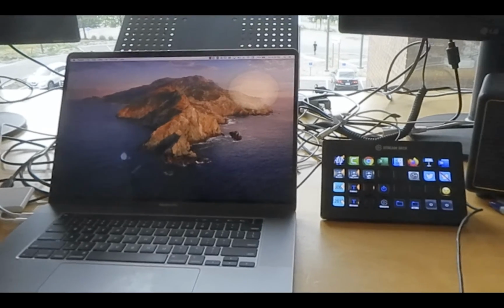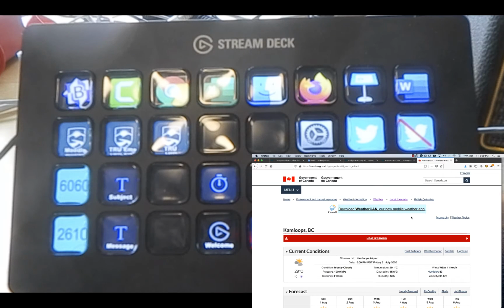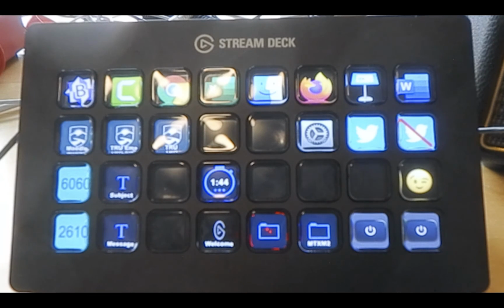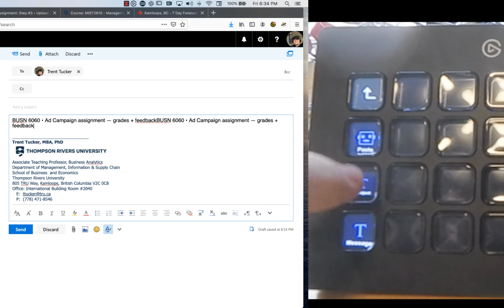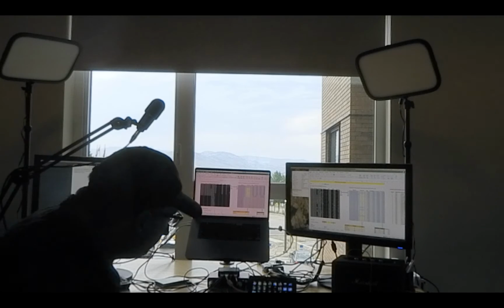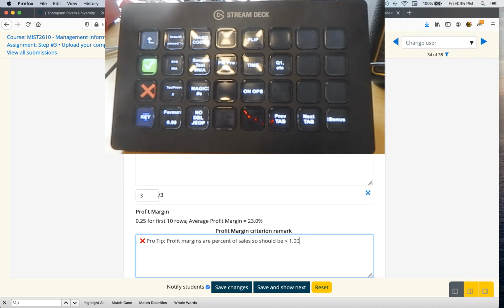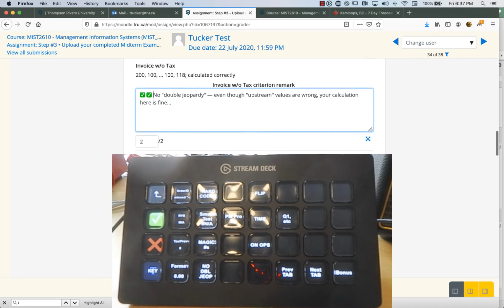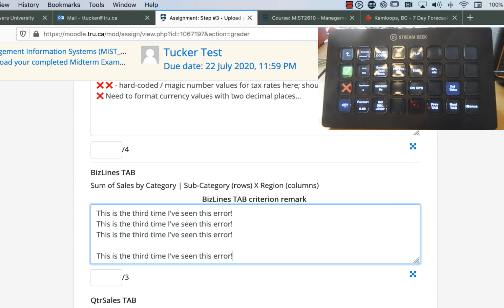Stream Deck 101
How I use my elgato StreamDeck as part of my basic EdTech / teaching and learning workflow. Overview of Stream Deck. Work Flow #1 — sending e-mails to students. Work Flow #2 — using Stream Deck for filling in rubric grading messages.